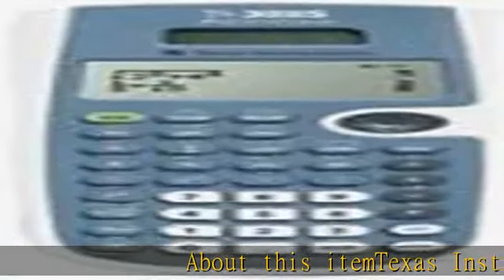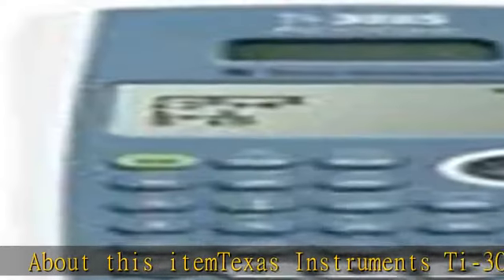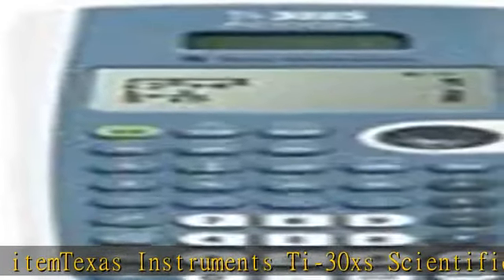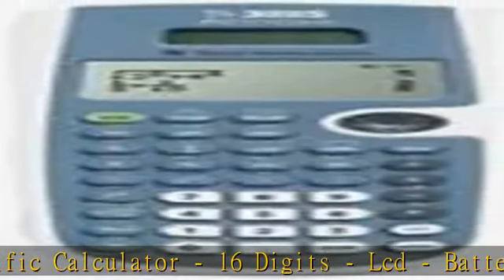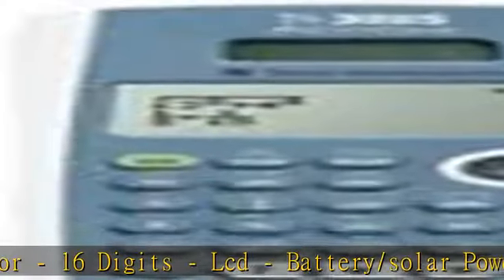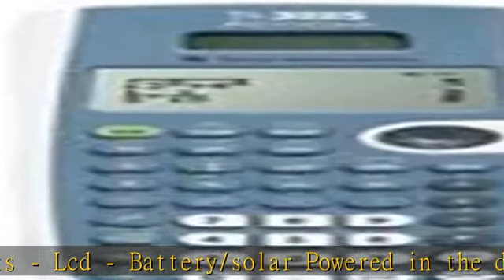Texas Instruments TI-30XS Scientific Calculator